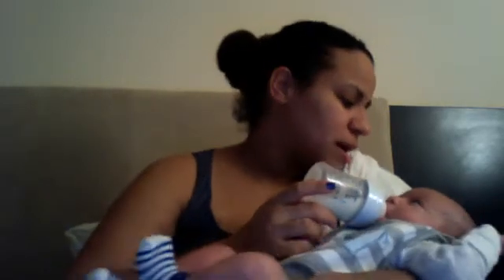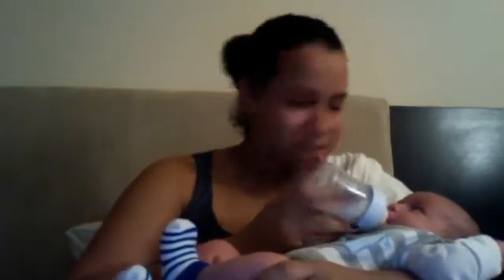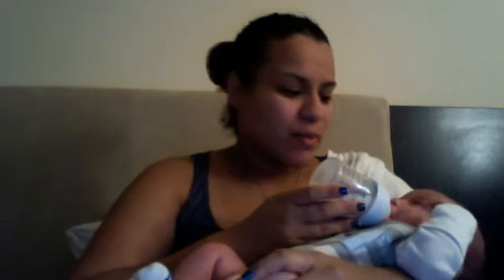Phoenix's introduction & 1 month baby update / post partum Mommy life